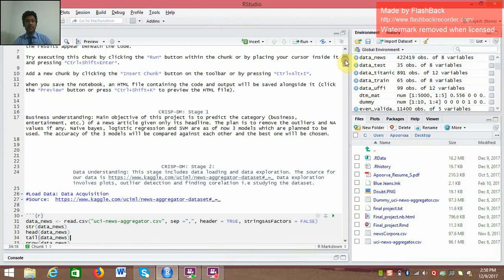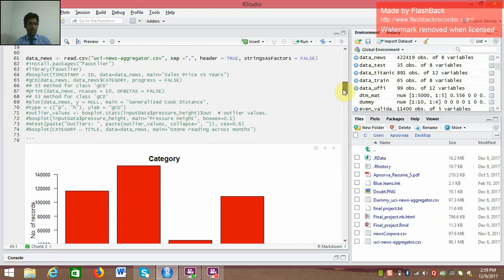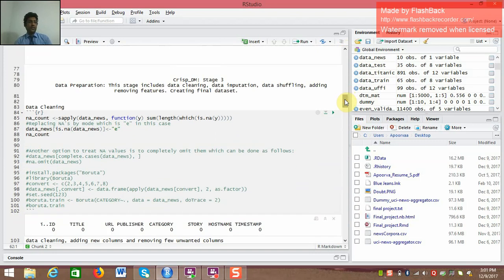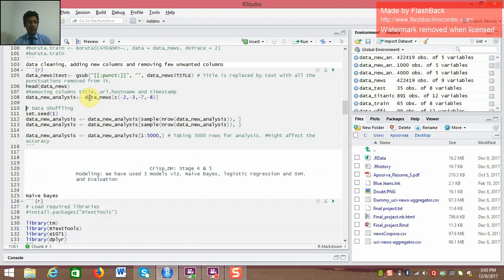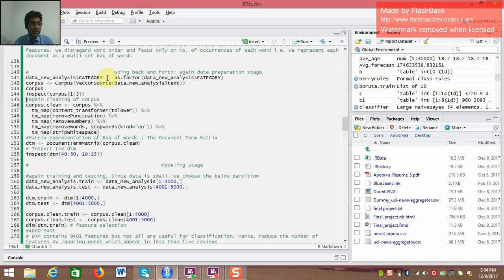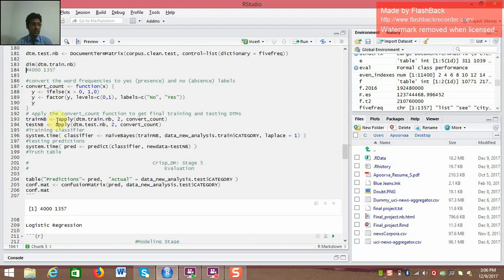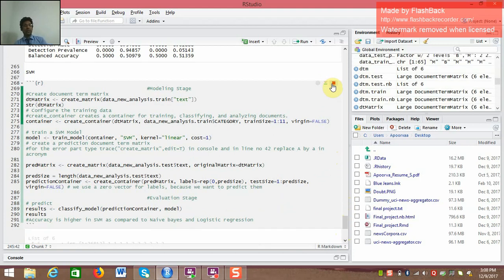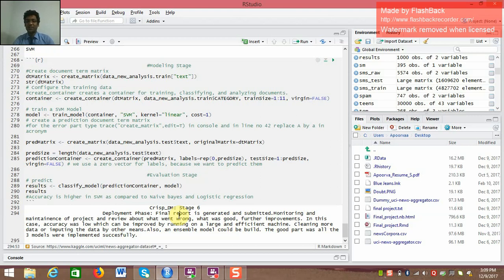News Category Prediction using Title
Name: Apoorva Gajendragadkar
Course: DA5030
Sem: Fall 2017
Objective: To predict the category of a news article given only its headline.
Tools and Languages used: R, Rstudio